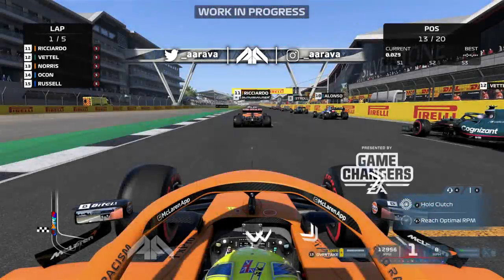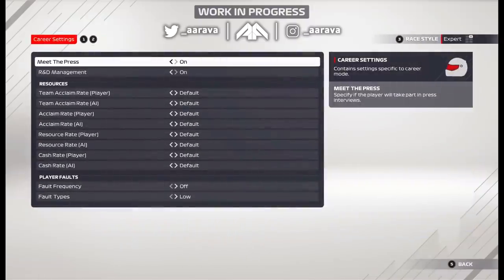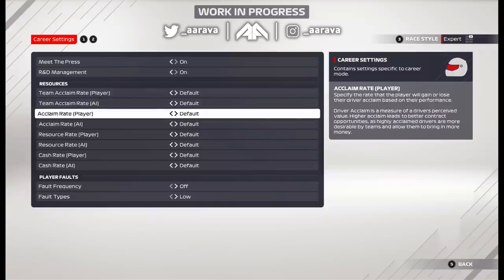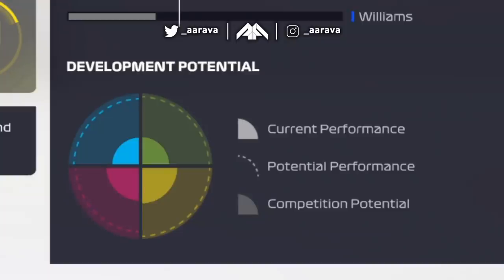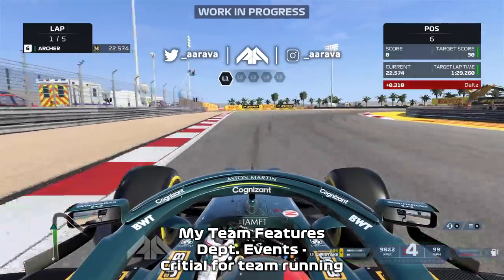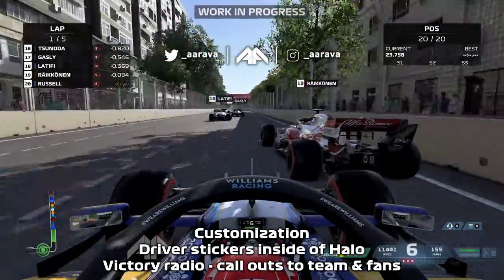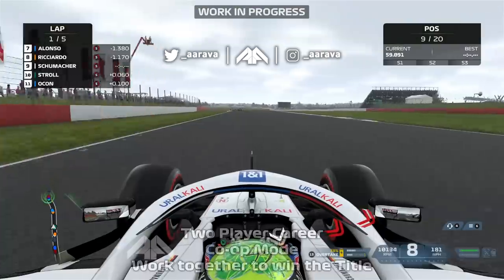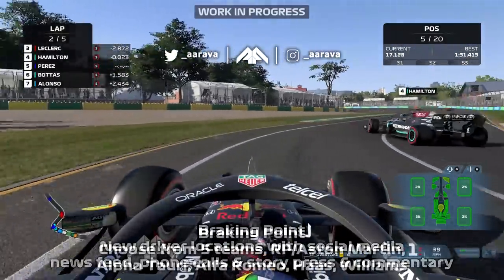F1 2021 Gameplay: My Team GAME CHANGER NEW OPTIONS! Braking Point Story Mode Details! Co-op Career!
Exclusive Direct-Feed F1 2021 PC Gameplay, talking all about Career Mode! F1 2021 My Team Career, Two Player Co op Career, and the Story Mode F1 2021 Braking Point! Some GAME CHANGER features/options!

0:00 Intro
1:00 Game Changer My Team/Career Options
5:22 New R&D Structure/Menus
6:19 New Practice Programs & Modes
7:53 My Team New Department Event Details
9:01 New Driver Focus Stat
10:18 Customization
10:55 Two Player Career Co op & Contracts Mode
12:06 Real Season Start
12:34 Braking Point Story Mode

Previous video! F1 2021 Gameplay: FIRST EVER RACE LAPS! NEW Damage Model, Handling & Fuel Explained! Dry/Wet Races!

F1 2021 My Team Career Mode Gameplay, Driver Career Mode Gameplay going through some big GAME CHANGER options! Details about the new F1 2021 Two Player Career which is Contracts Mode or Co op Career! And finally details on F1 2021 's Story Mode - Braking Point!